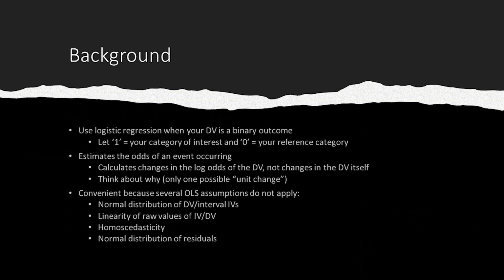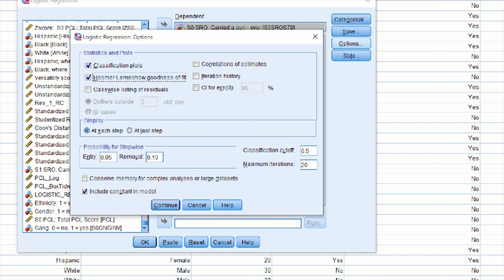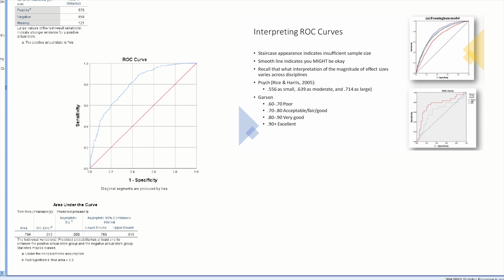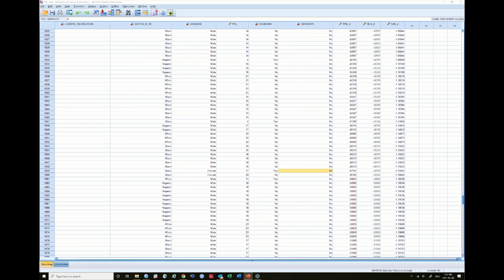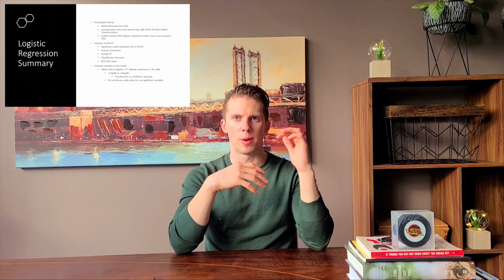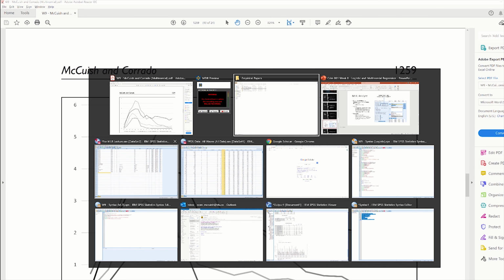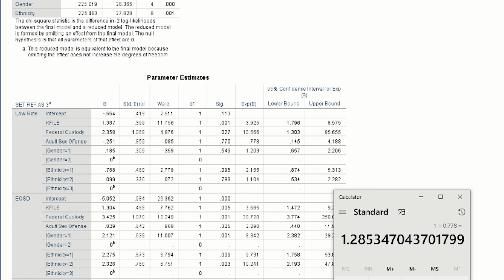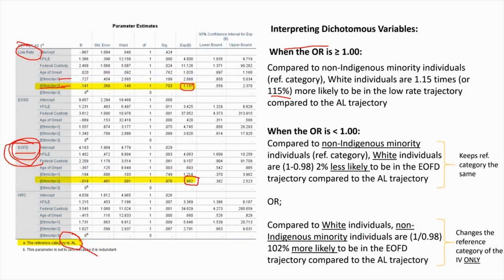Crim 861 Weeks 8 & 9 - Logistic and Multinomial Regression